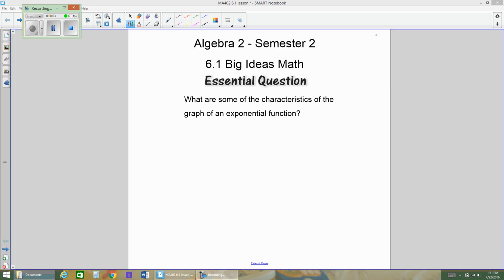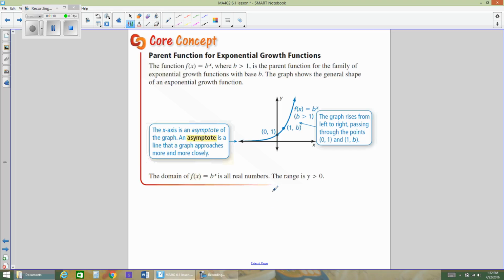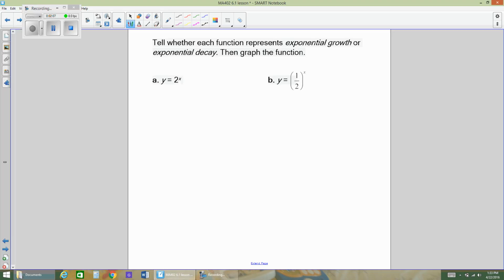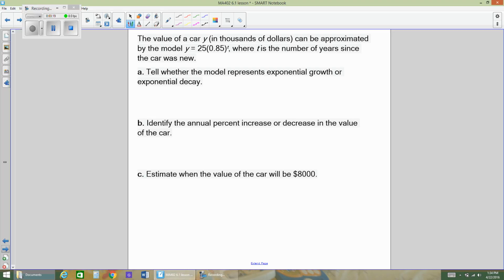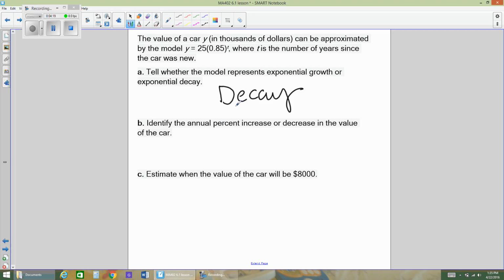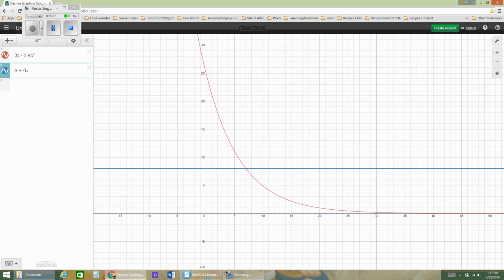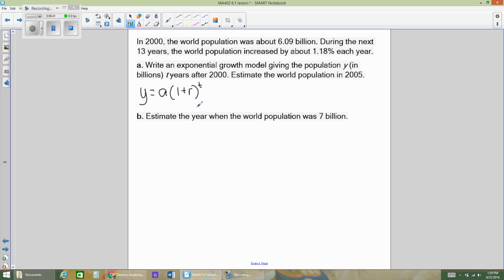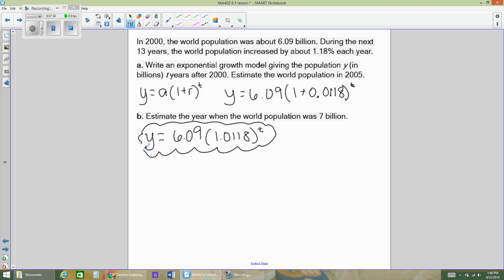6.1 lesson exponential growth and decay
This is a lesson for big ideas math chapter 6 lesson 1.